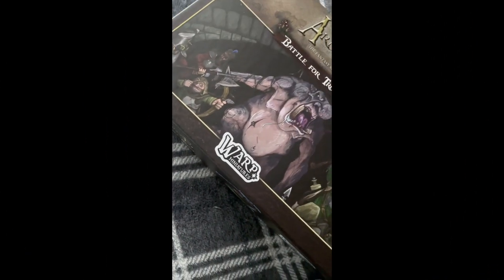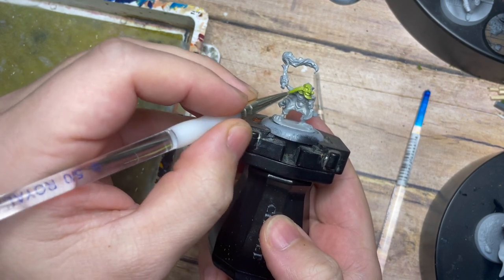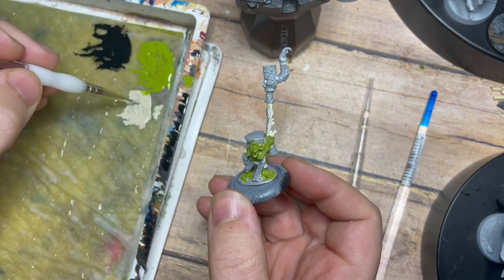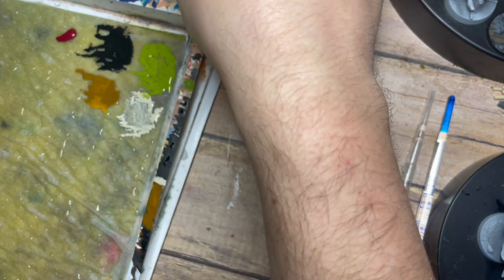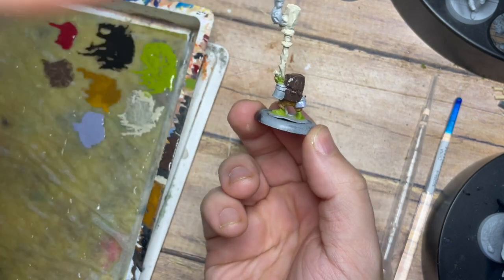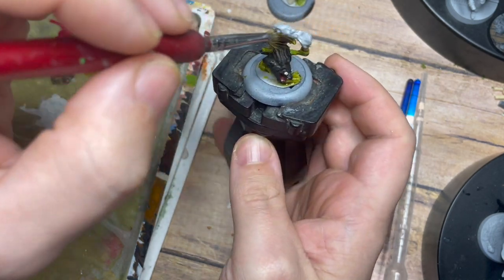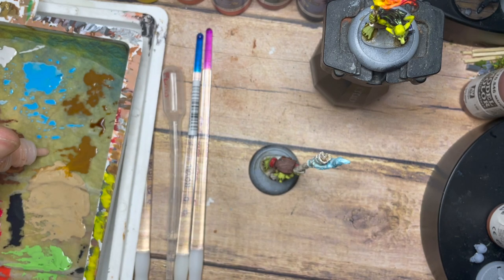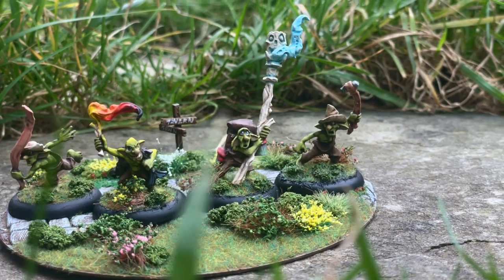How I paint - Boglins/Goblins ( Warp miniatures Metal miniatures )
Hail adventurers, weary travellers and fellow paint slingers.  Welcome back to my humble and happy little painting channel.  In this video we are entering the magical world of Arcworlde.  In this new playlist we are starting with the pesky little boglins, these are the games version of goblins.  They are so much fun to paint and have so much character with their big and happy cartoonish eyes.  I hope you enjoy joining me on this wonderful journey in the high fantasy world.

Timestamp:

Intro: (0:00)
Part One - Painting the Base Colours: (1:07)
Part Two - Applying the Shade: (6:43)
Part Three - Painting The Skin: (7:49)
Part Four - Painting The Fish: (12:02)
Part Five - Painting The Wood: (14:59)
Part Six - Painting The Trousers/Leathers: (20:56)
Part Seven - Painting The Jugs: (28:30)
Part Eight -  Painting the Fire/OSL: (32:11)
Outro and Thanks: (38:03)